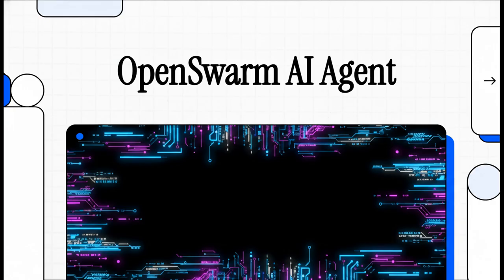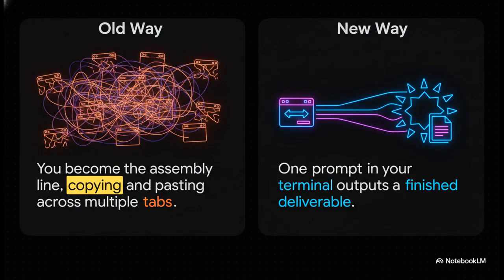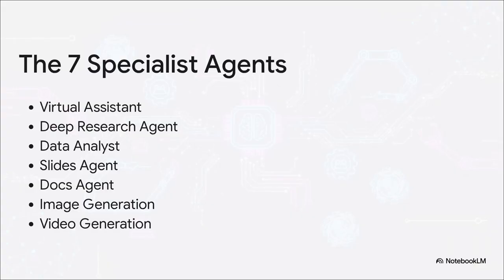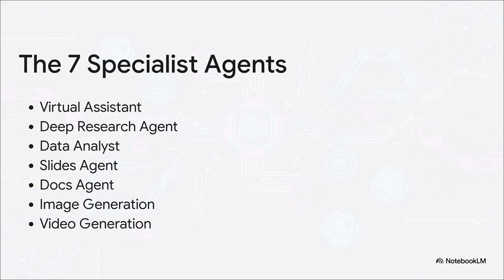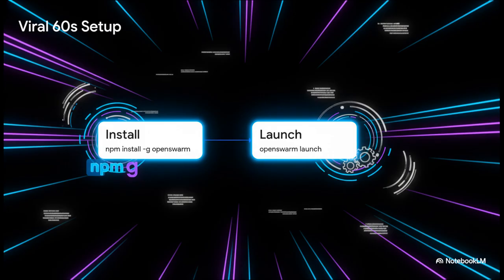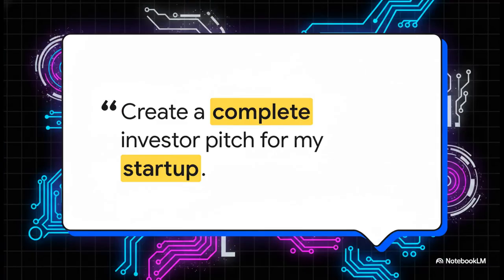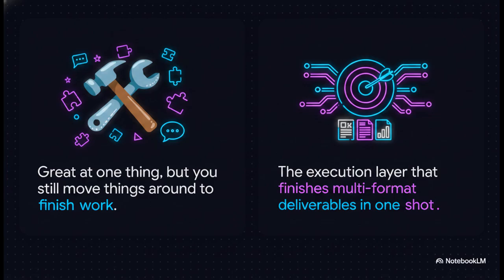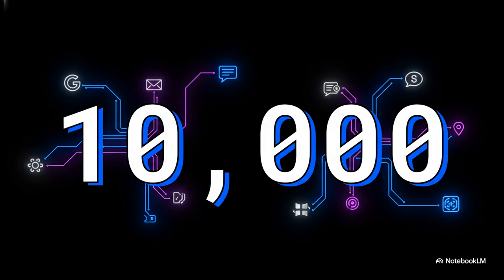FORGET CHATGPT! THIS SELF EVOLVING AI BUILDS ITS OWN SKILLS FOR $0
Most people are still playing with AI—we’re using it to FINISH the work! 🏆
Are you tired of being the 'assembly line' for your AI? You know the drill: copy from one tool, paste into another, fix the formatting, and pray it all works. That’s not productivity; that’s busy work with extra steps.
In today’s video, we are breaking down the OpenSwarm AI Agent— the absolute game-changer that top builders are quietly using to automate everything.
Imagine sending ONE prompt and getting back a finished slide deck, a research report, and a video—all at once.
What’s inside this 8-Agent Powerhouse:
🔹The Orchestrator: The mastermind project manager that delegates your tasks to specialists.
🔹 Deep Research Agent: Get real citations and evidence-based analysis—zero hallucinations.
🔹 Data Analyst: Numbers crunched safely in an isolated Python environment.
🔹 The Creative Duo: Full HTML-to-PowerPoint slides and actual video generation via Sora and Google VEO.

Installation is a joke! You don't need to be a developer. If you can type two commands, you can have a digital company running in your terminal in 60 seconds.
Stop chatting and start finishing. Watch the full tutorial to see the exact prompts that turn one line of text into a finished empire.
👇 RESOURCES:
Install Command: npm install -g openswarm
GitHub Repo: OpenSwarm (MIT Licensed)
Join the Community: AI Profit Boardroom (2,000+ members winning with AI)
If you’re ready to let the agents handle the busy work: ✅ LIKE this video to support open-source AI! 🚀 SHARE this with someone who needs an 8-agent team for $0!